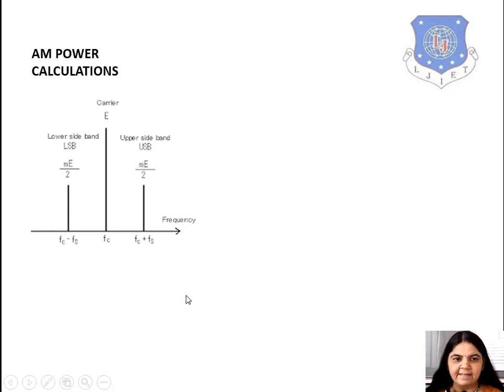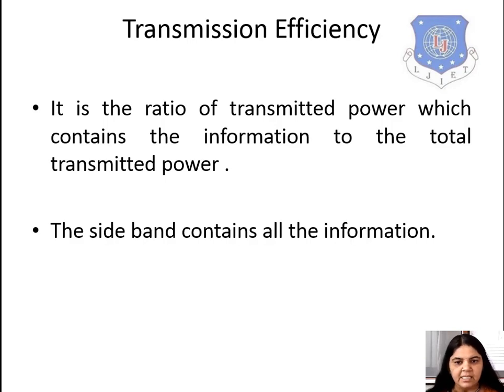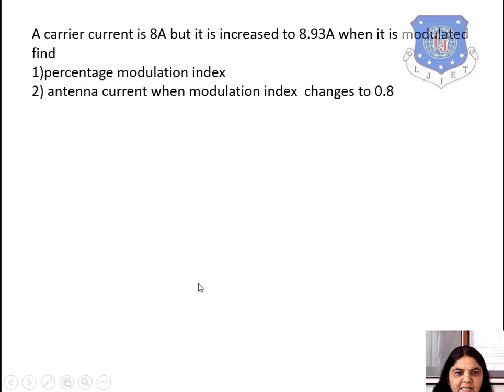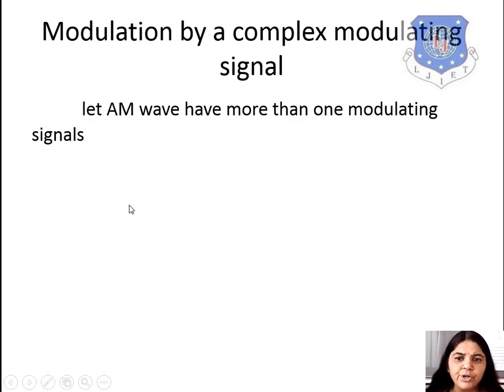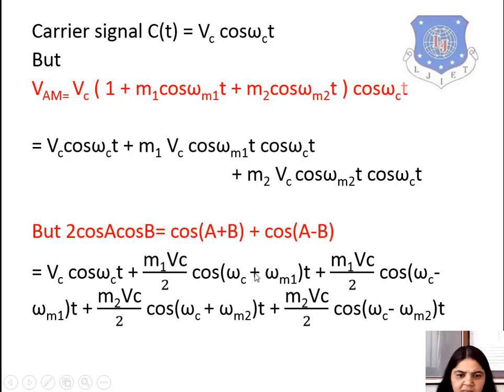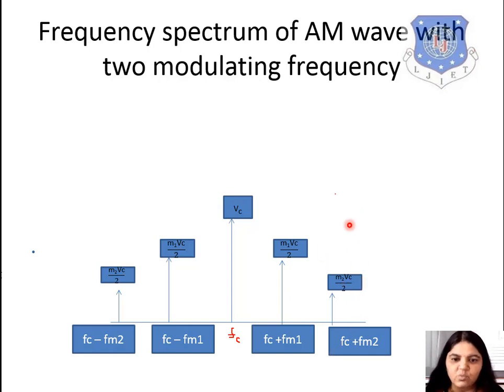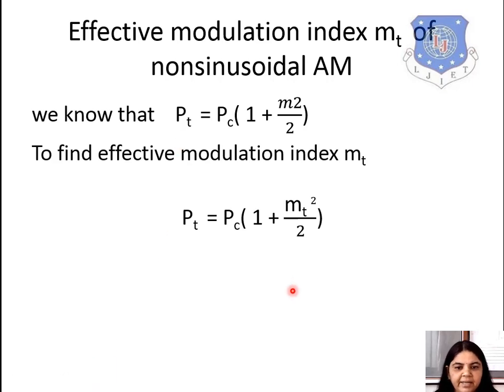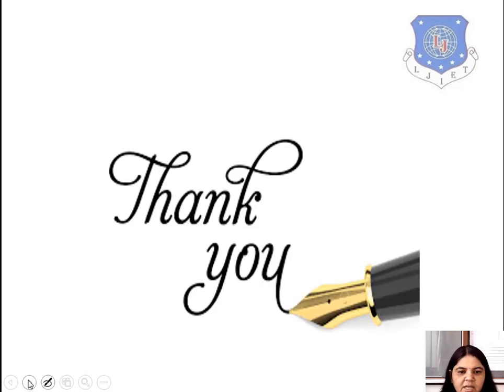SESSION 11 ANALOG AND DIGITAL COMMUNICATION SYSTEMS SEM EC 15 JULY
AM POWER CALCULATIONS,AM CURRENT CALCULATIONS,EFFECTIVE MODULATION INDEX,EXAMPLES
L  J INSTITUTE OF ENGINEERING AND TECHNOLOGY
AHEDABAD,GUJARAT,INDIA
SUBJECT NAME:ANALOG AND DIGITAL COMMUNICATION SYSTEMS
UNIT 1Introduction To Communication System.

1 Calculate the percentage power saving when the carrier and one of the sidebands are suppressed in an AM wave modulated to a depth of
(a) 100 percent, and 50 percent.
2 The total power content of an AM signal is 1000 W. Determine the power being transmitted at the carrier frequency when the percentage modulation is 100%
3 A 10 kW carrier wave is amplitude modulated at 80% depth of modulation by a sinusoidal modulating signal. Calculate the sideband power, total power and transmission efficiency of the AM wave.
4 What is the requirement of power in case of 100 percent  modulation?
5  The amount of power and bandwidth necessary to be transmitted for a given amount of information are reduced in _________
a) Single Sideband Modulation
b) Double Sideband Modulation
c) Vestigial Sideband Modulation
d) Amplitude Modulation

6 A long wave AM broadcast transmitter needs _________
a) very small carrier power
b) very large carrier power
c) small carrier power
d) large carrier power

7 Define power in terms of voltage ,current and resistance.